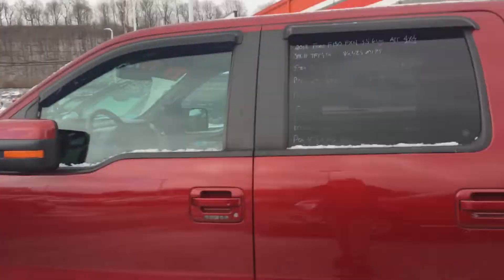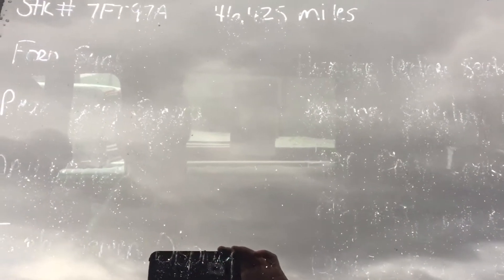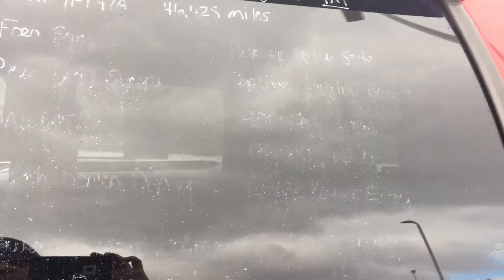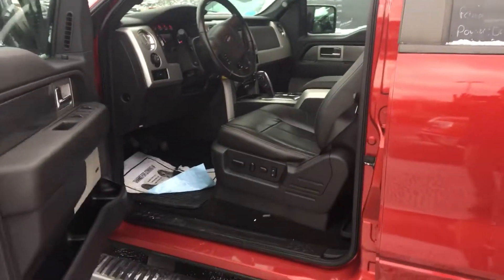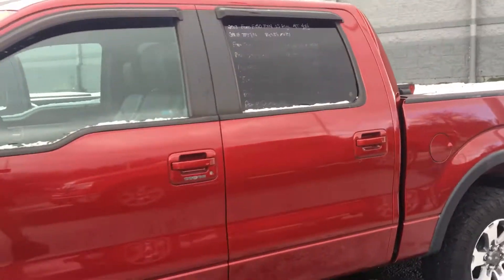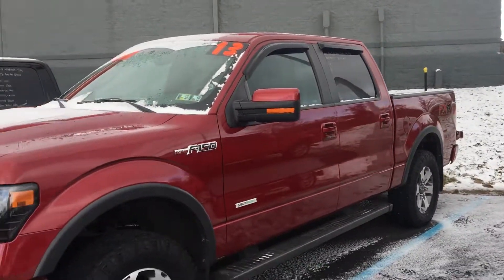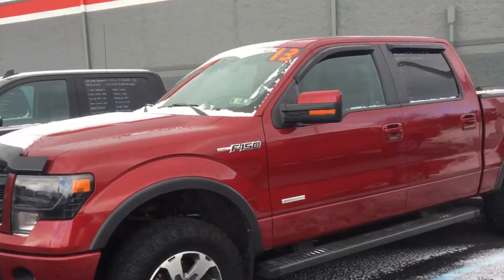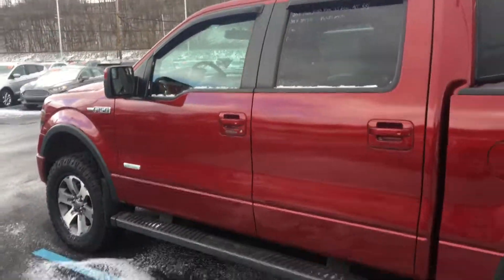2013 Ford F-150 FX4 STOCK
2013 Ford F-150 FX4 STOCK